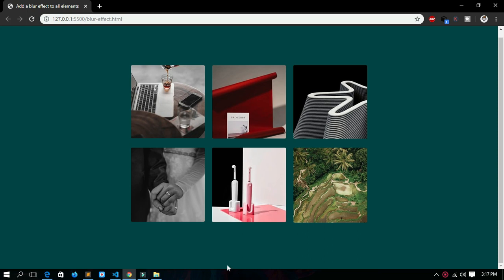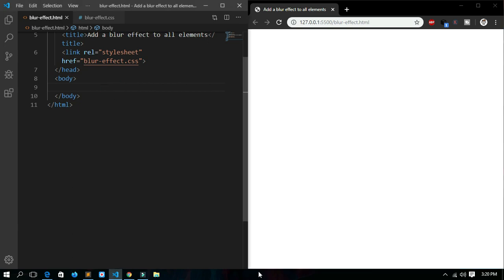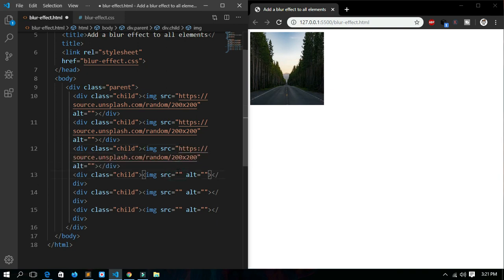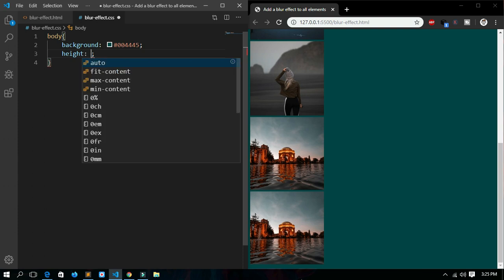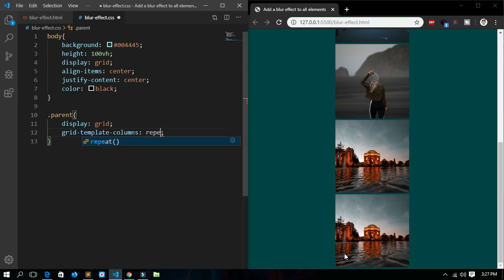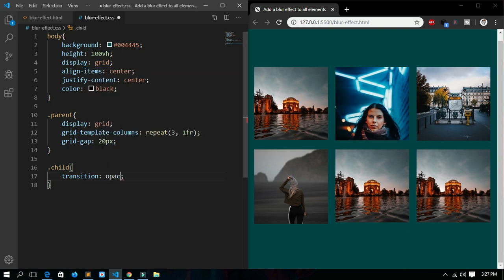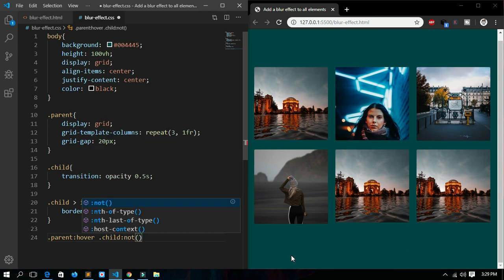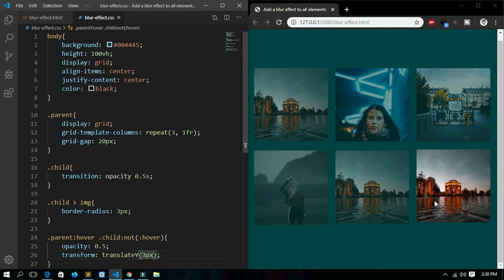Blur Effect Tutorial: Blur everything except the Hovered using Html and Css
In this tutorial I will teach you How to get Blur Effect on Images using HTML and CSS. Watch the video full to understand the topic and let me know with your thoughts on it or if you have any question do ask it.